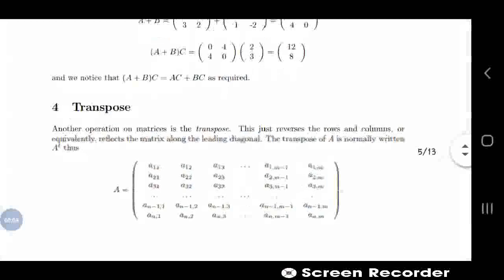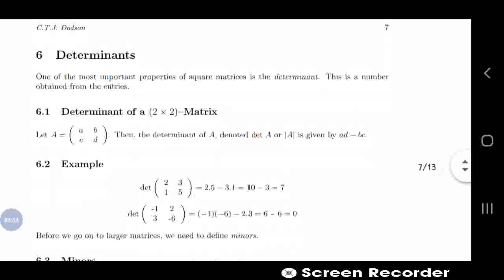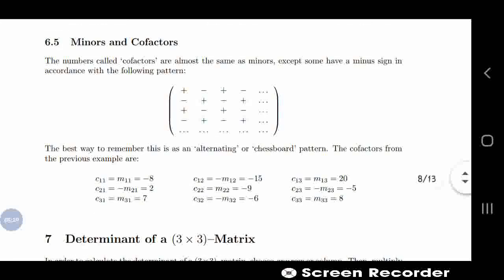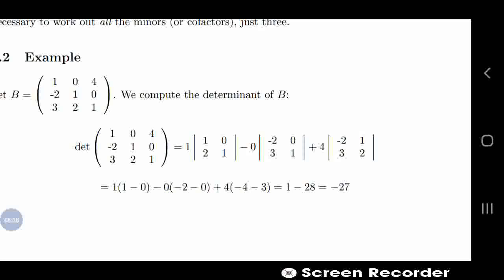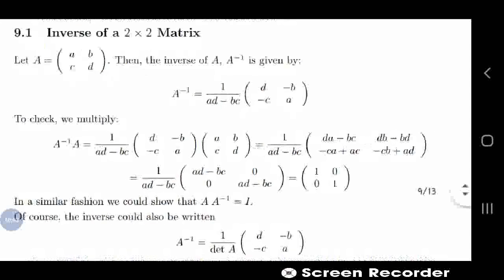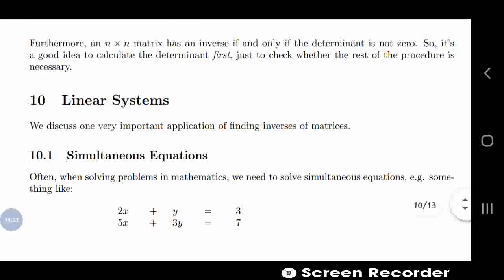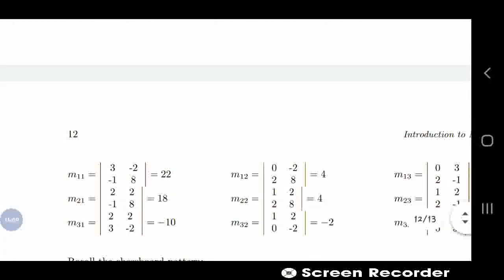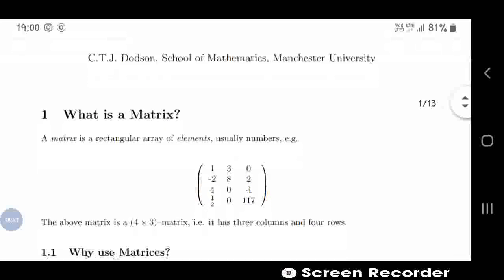Engineering matrics 1st chapter explanation Part-2/Introduction to matrix/By M N Coaching Centre